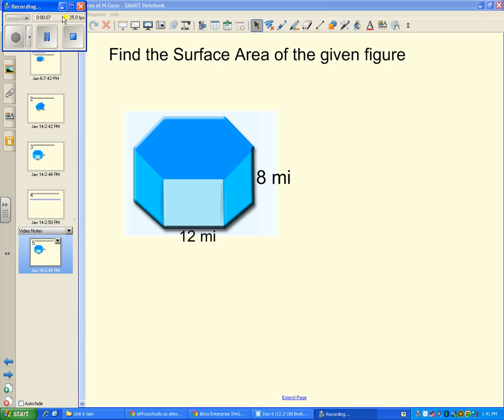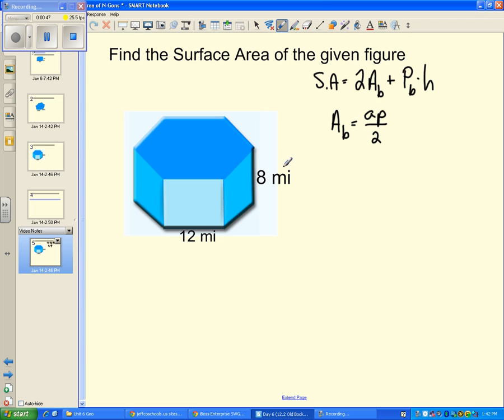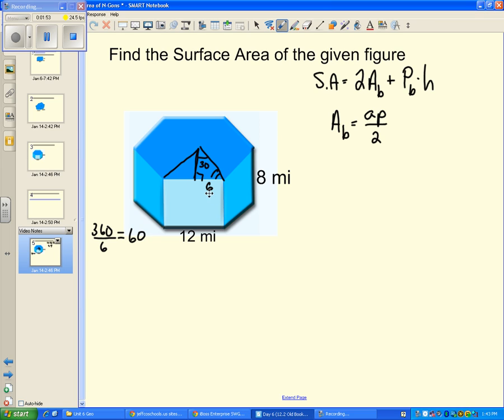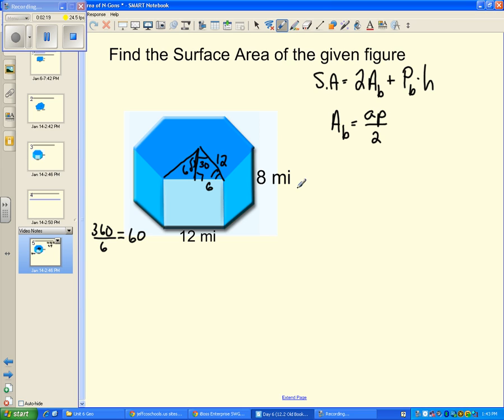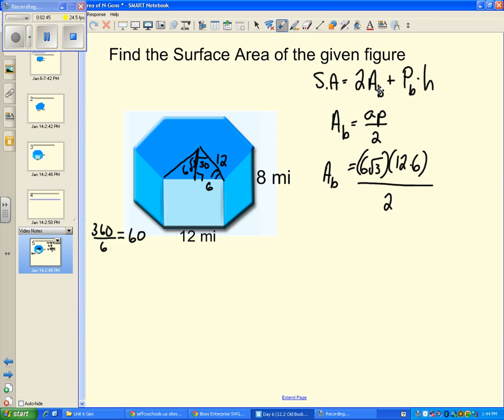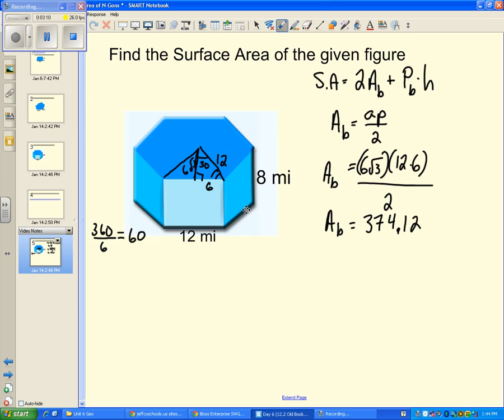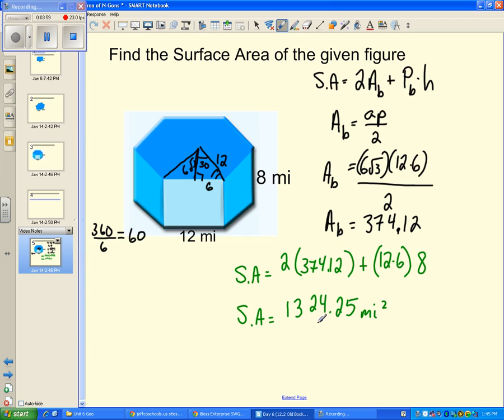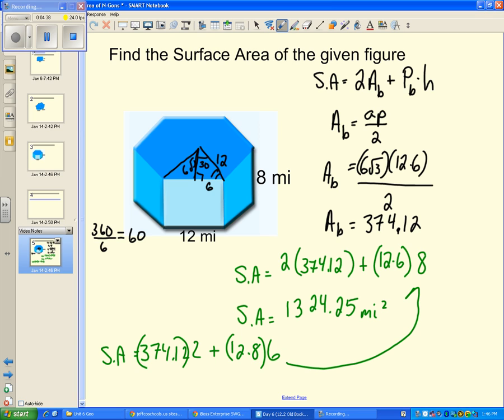Day 6 12 2 Old Book Surface Area of N Gons